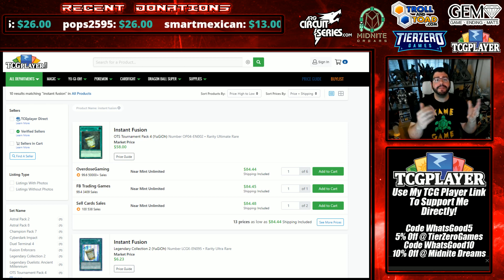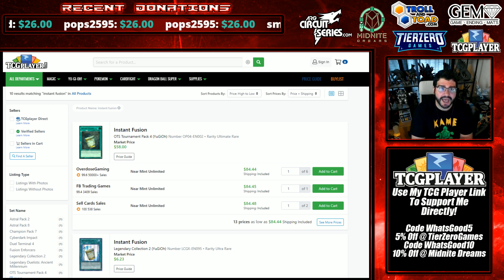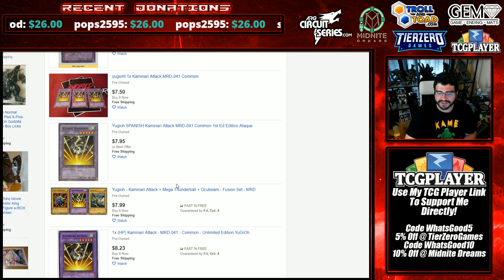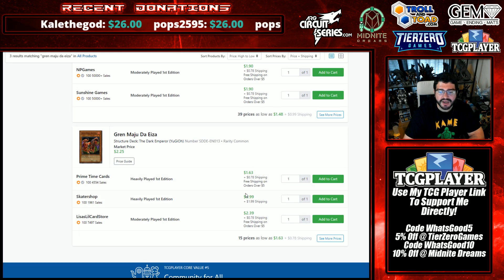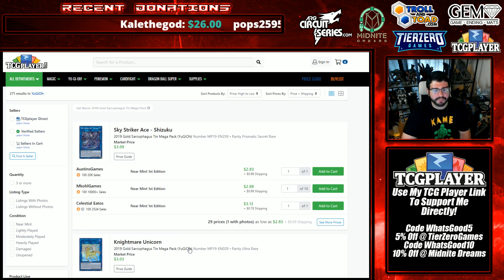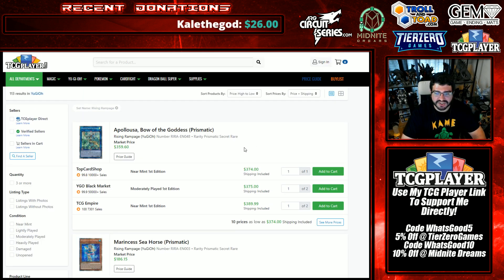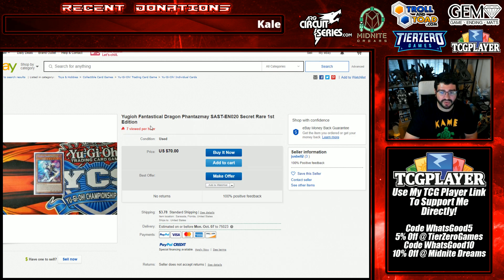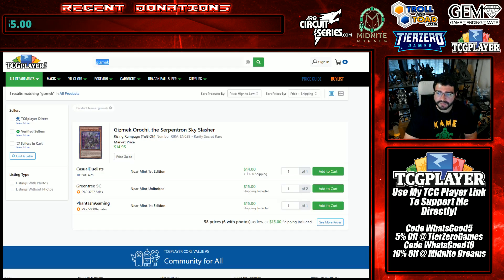Buyouts & Price Hikes Everywhere as Meta Heats Up! House of Champs Yu-Gi-Oh! Market Watch